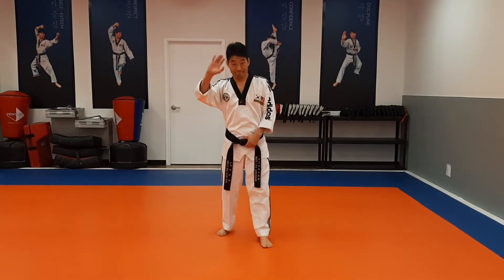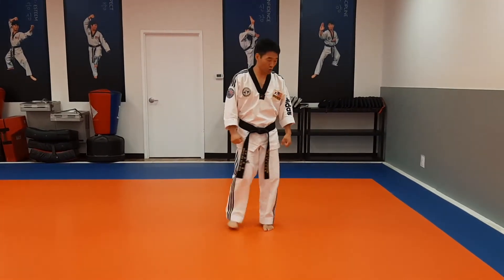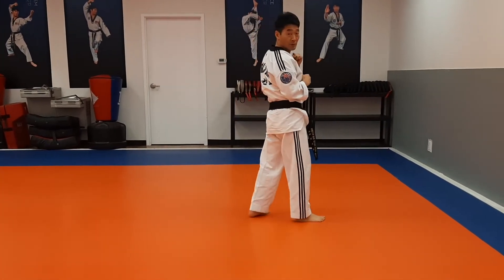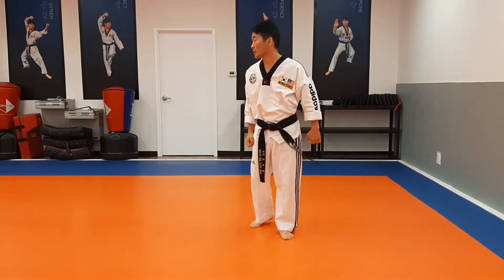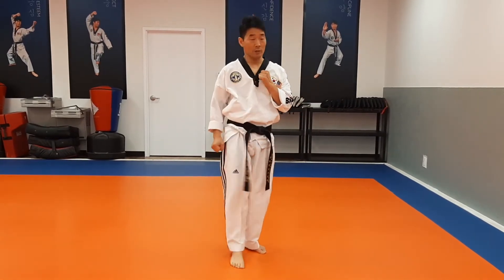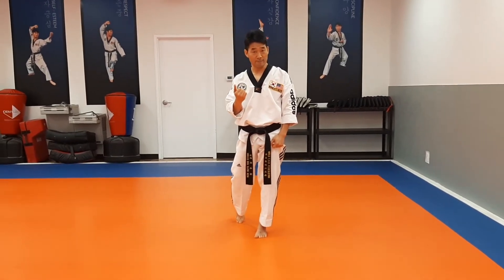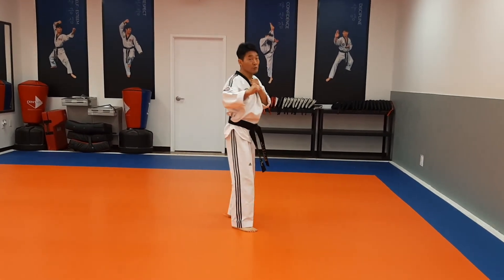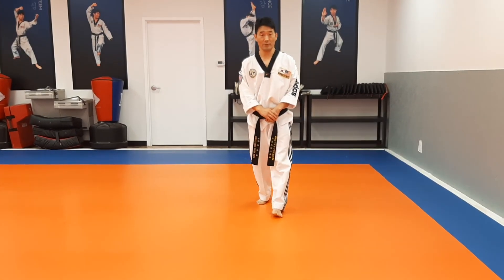Basic Kicking (Front Snap and Roundhouse Kick)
Sparring style basic kicking for TaeKwonDo students (1/4)